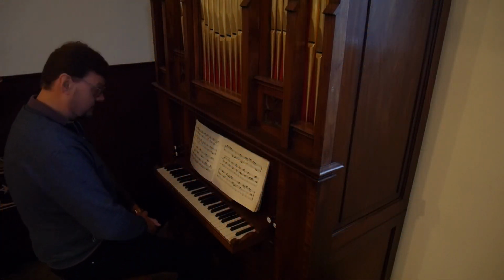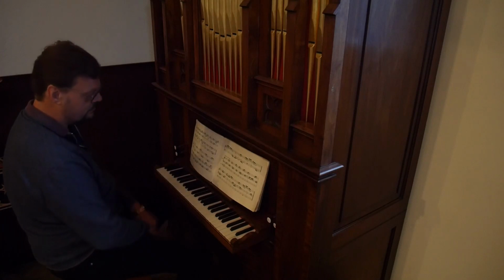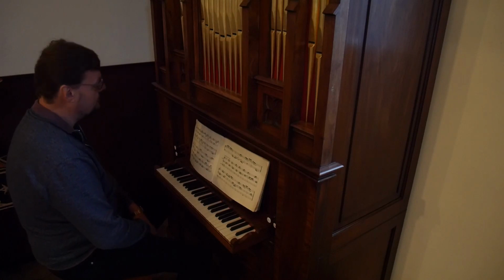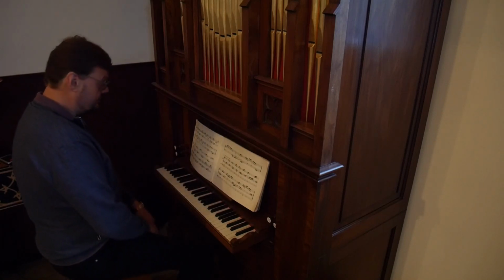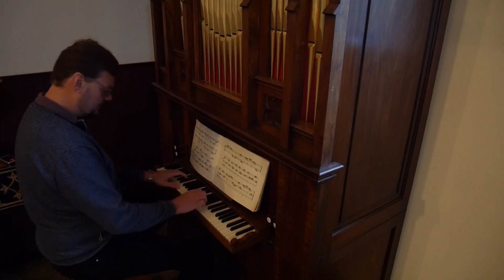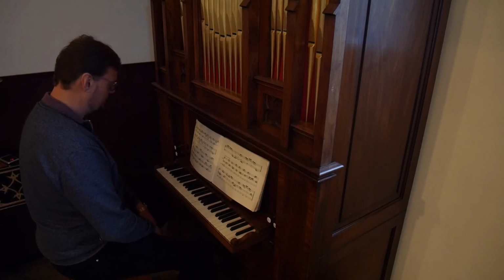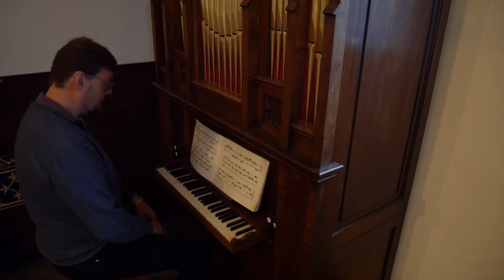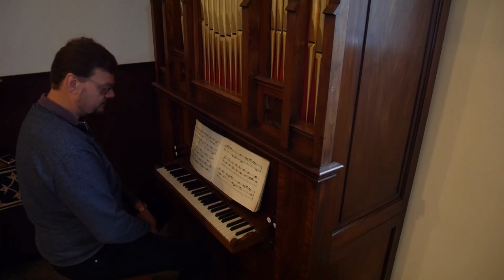Sietze de Vries IMPROVISING video 21 | Pachelbel partita 5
In this video, we explore 3 part counterpoint, with the melody of the hymn in the middle voice.